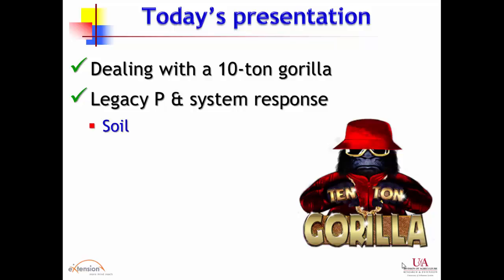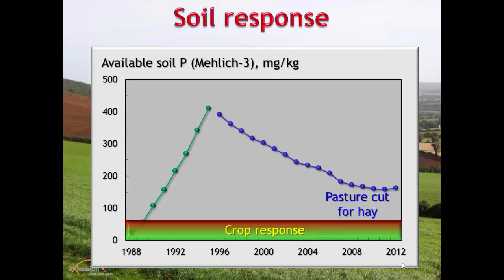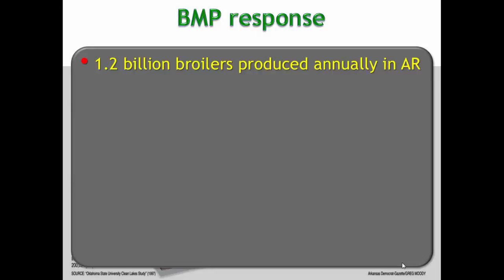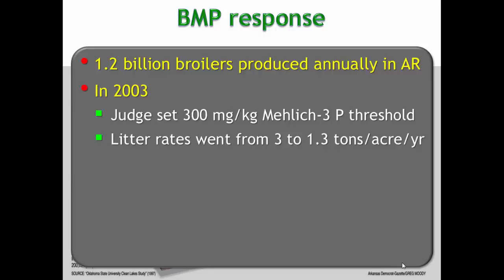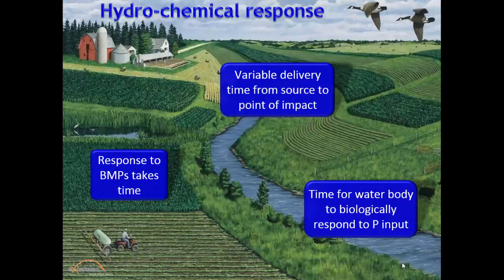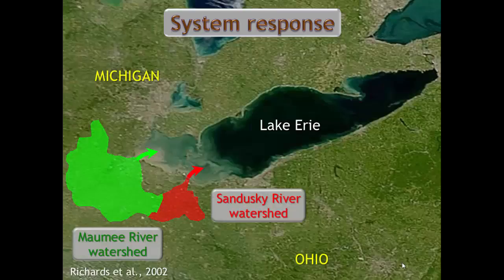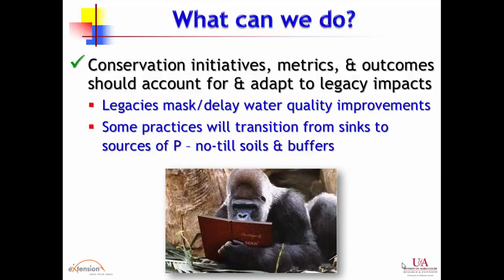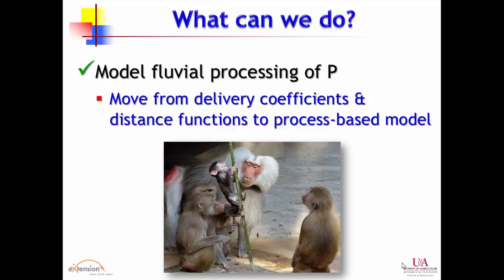How Legacy Nutrients Affect Farm Conservation Measures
There has been a tremendous amount of activity and funding of conservation programs with regional and watershed-specific cost-share initiatives. While there have been some successes, water quality response in many areas has not been as great as expected. This has led many to question the efficacy of these measures and to call for stricter land and nutrient management strategies. In many cases, this limited response has been due to the legacies of past management activities, where sinks and stores of phosphorus along the land-freshwater continuum mask the effects of reductions in edge-of-field losses of phosphorus.